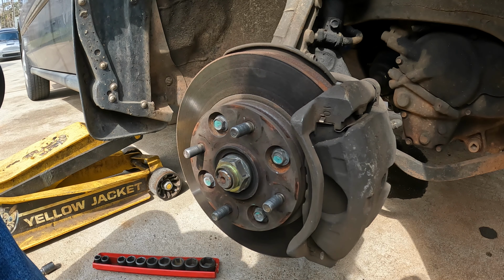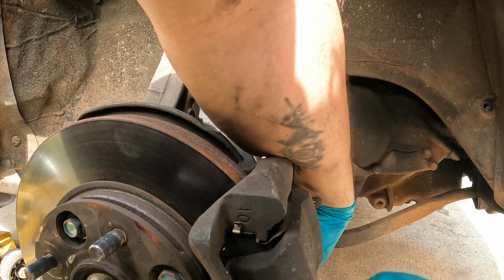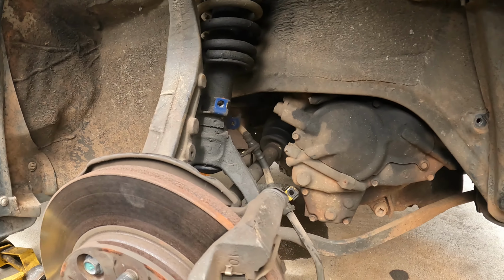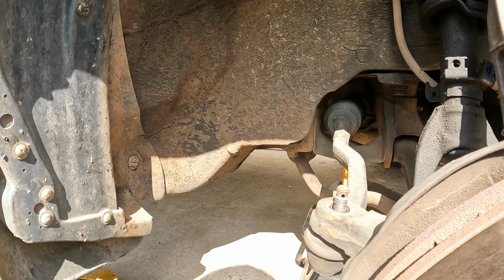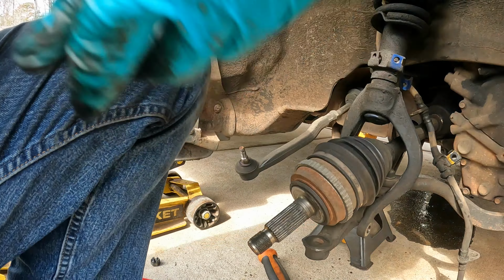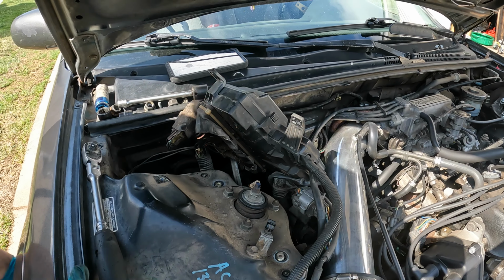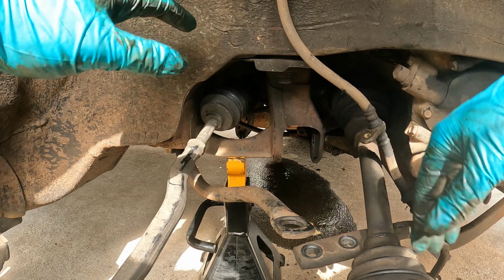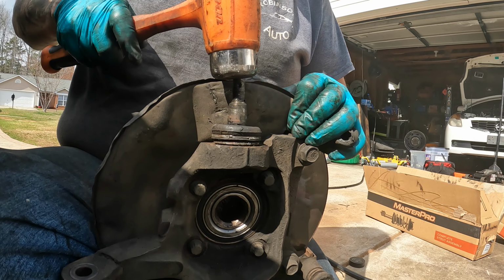CB7/CB9 Honda Accord Front Suspension Rebuild Part 1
1991 Honda Accord CB7/CB9 that is getting a complete front suspension rebuild.  The rebuild consists of new control arms (upper and lower), sway bar links, struts, and lower ball joints.  I will put the part numbers in the next video as this is just part 1 of the this job.  The next video will consist of putting it all back together with the torque specs.

Filming Gear:

Go Pro Hero 10 Kit

Go Pro Endurance Battery

Manfrotto Camera Tripod